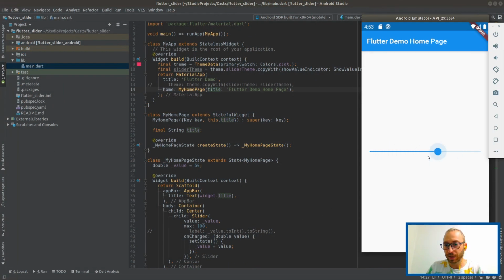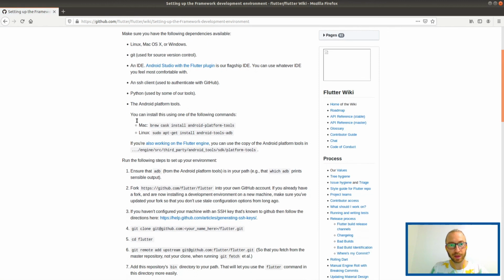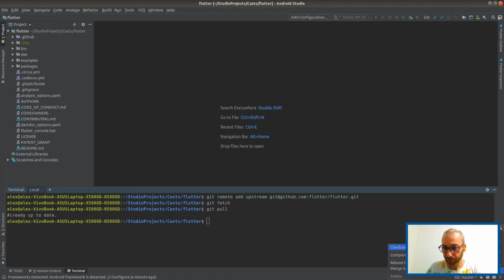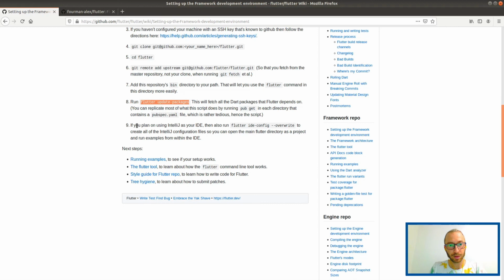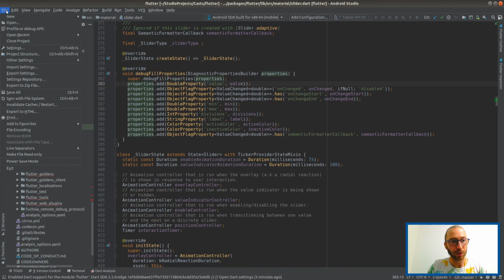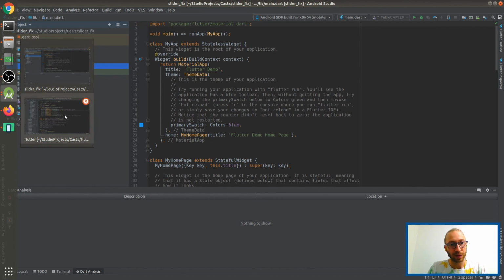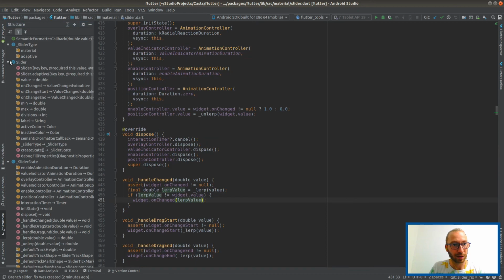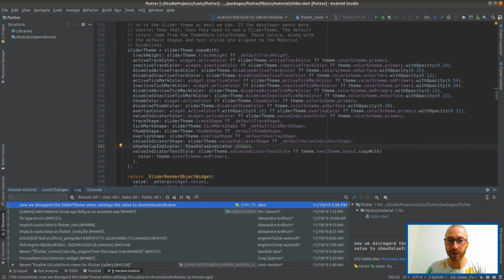Fixing Slider.label (Flutter) - Episode 2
In this episode we're going to fork the Flutter repo so that we can make changes to the Slider widget

What is wrong with Slider.label?

Slider has an optional parameter `label` that determines the value on the label above the ticker. Because it didn't work for me I decided to go on and check out the widget while showing the process of working on parts of the Flutter framework.